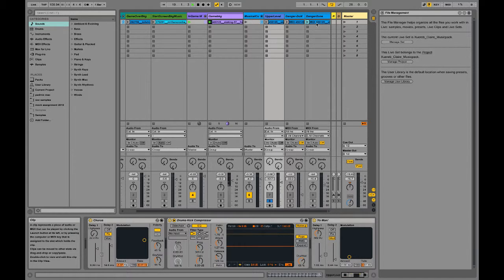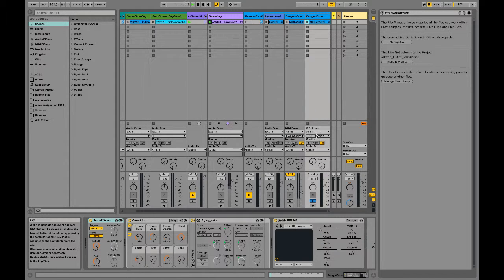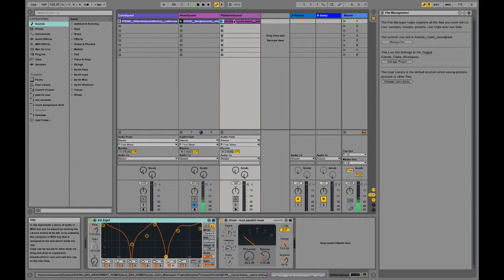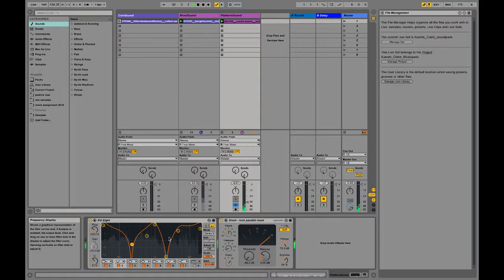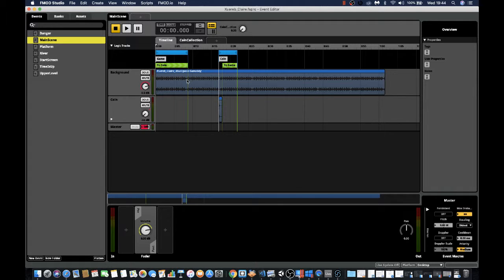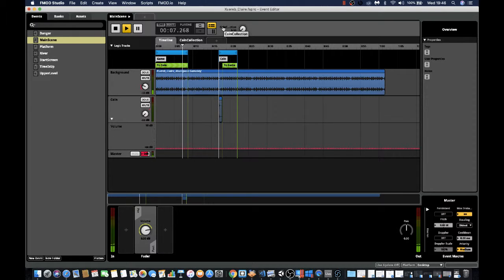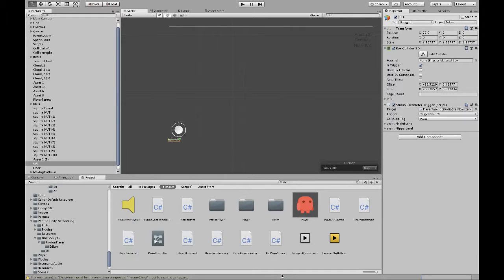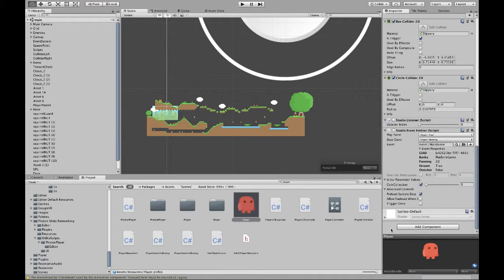SE CLAIRE XUEREB